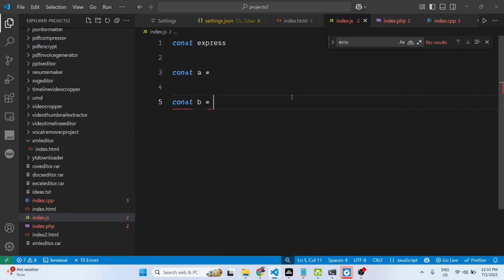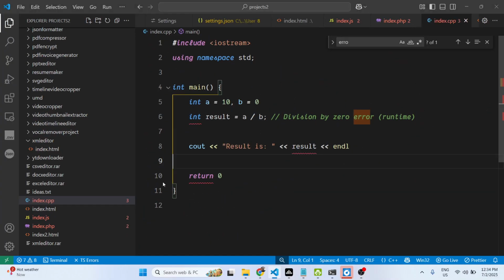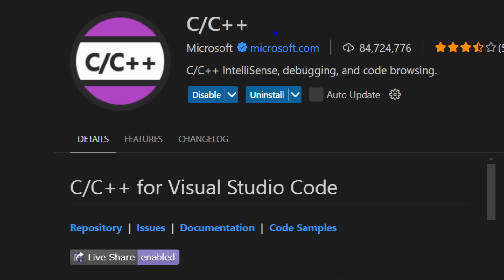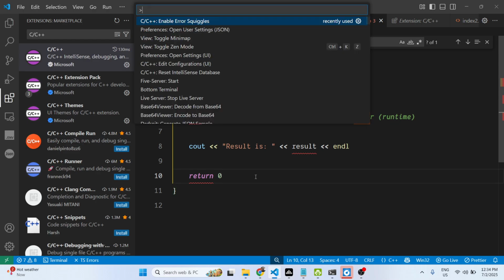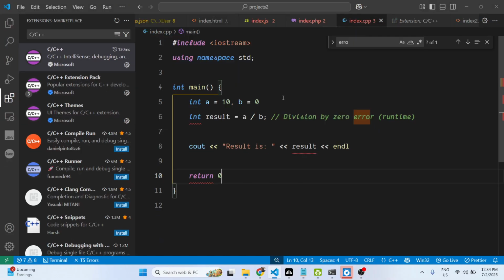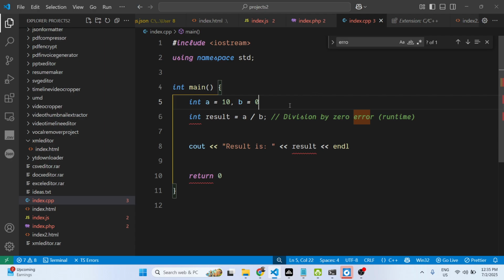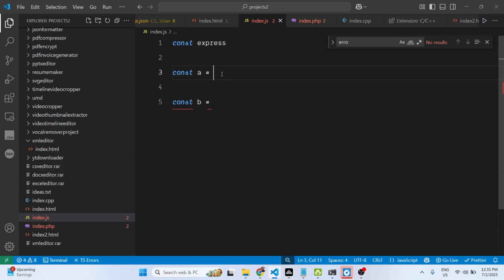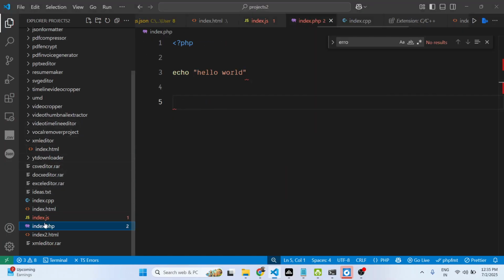How to Fix & Enable Red Errors Squiggles to Highlight Errors in VSCode Tutorial